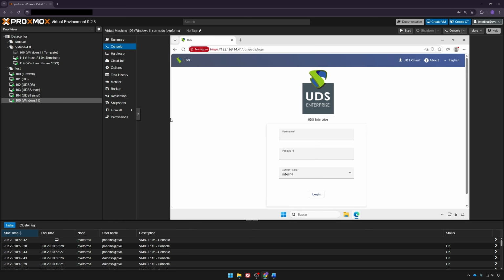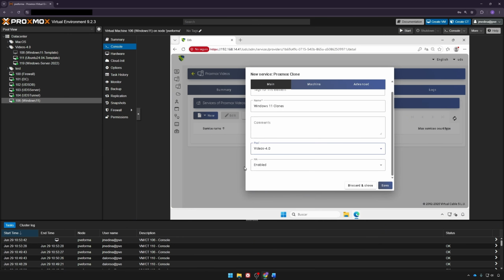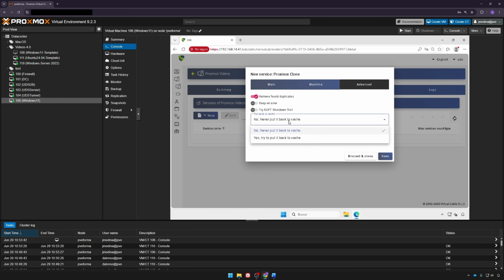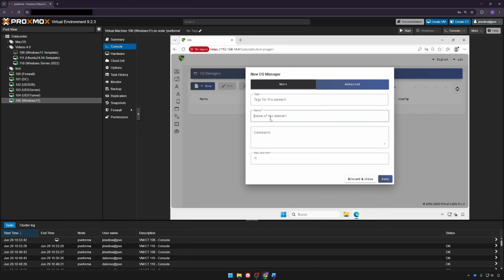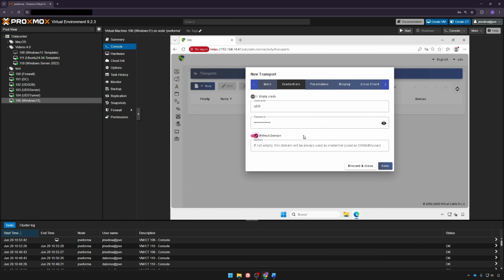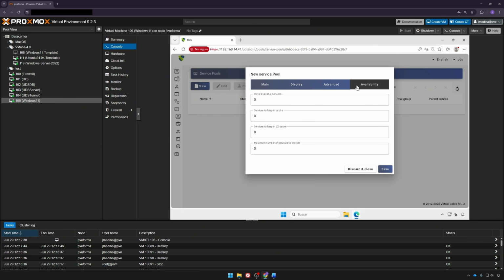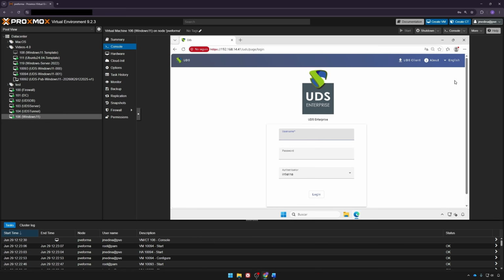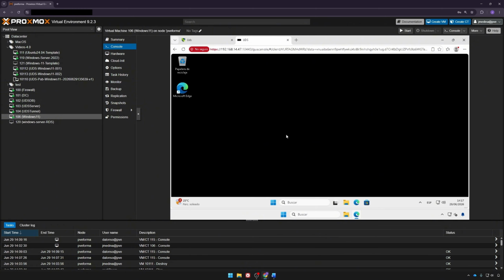How to Deploy Windows Virtual Desktops in UDS Enterprise 4.0 | VDI with Proxmox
Learn how to deploy Windows Virtual Desktops (VDI) in UDS Enterprise 4.0 using Proxmox, step by step.

In this technical tutorial, you'll learn the complete process of deploying Windows virtual desktops with UDS Enterprise on a Proxmox infrastructure. You'll see how to configure the Service Provider, create a VDI service, configure the OS Manager, set up RDP and HTML5 transports, and publish the service so users can securely access their virtual desktops.

In this video you'll learn how to:
✔ Configure a Proxmox Service Provider
✔ Create a Windows VDI base service
✔ Configure the OS Manager
✔ Configure the HTML5 tunnel
✔ Create RDP and HTML5 transports
✔ Configure the Service Pool
✔ Publish a Windows VDI service
✔ Access Windows virtual desktops using RDP and HTML5

UDS Enterprise enables you to deploy and manage Windows and Linux Virtual Desktop Infrastructure (VDI), Windows and Linux applications (vApps), and provide secure remote access to physical desktops from a single flexible, secure, and scalable platform.

👉 Learn more about UDS Enterprise, the Smart Digital Workplace solution from Virtual Cable

CHAPTERS
00:00 Introduction
00:15 Environment Prerequisites
00:46 Configuring the Proxmox Service Provider
01:44 Creating the Base VDI Service
03:49 Advanced Service Configuration
05:33 Configuring the Authenticator and OS Manager
06:57 Configuring the HTML5 Tunnel
07:41 Creating the RDP and HTML5 Transports
09:38 Creating the Service Pool
10:35 Publishing the Service and Assigning Permissions
11:20 Creating Cached Virtual Desktops
12:18 Accessing a Virtual Desktop via RDP
13:26 Desktop Behavior After User Logoff
14:01 Accessing a Virtual Desktop via HTML5
14:27 Conclusion